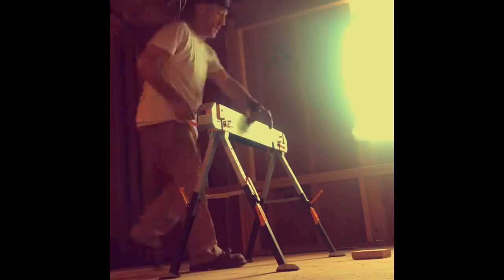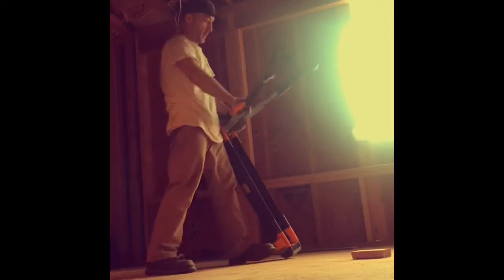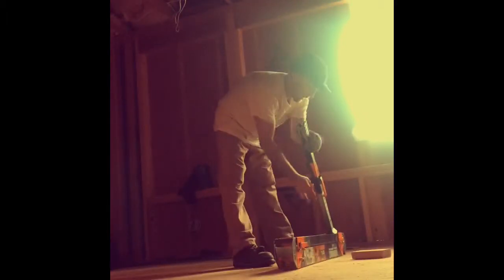C700 saw horse hands on action